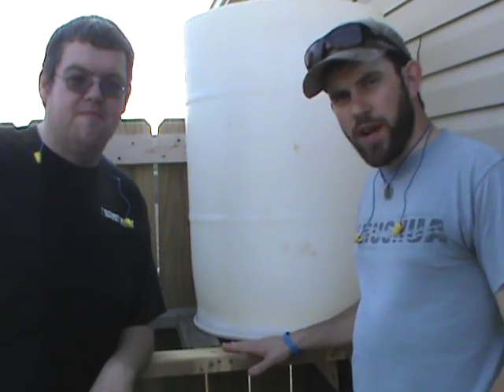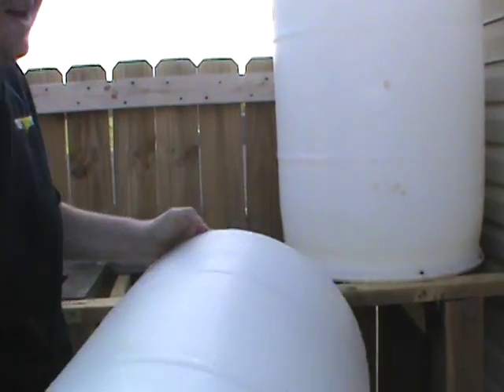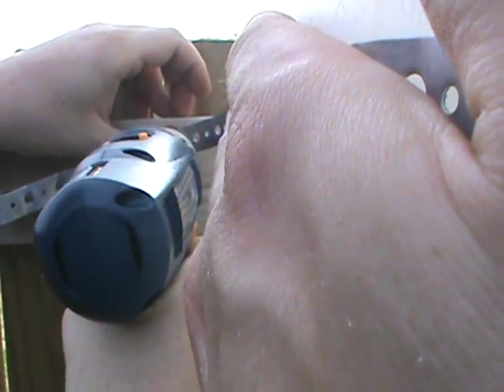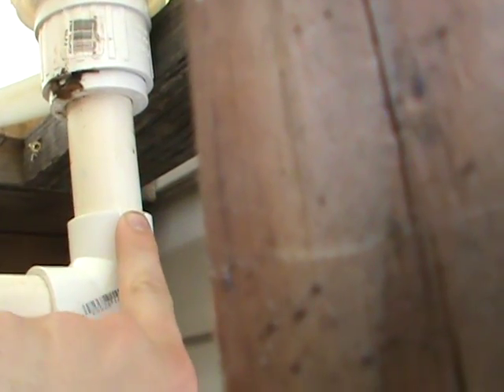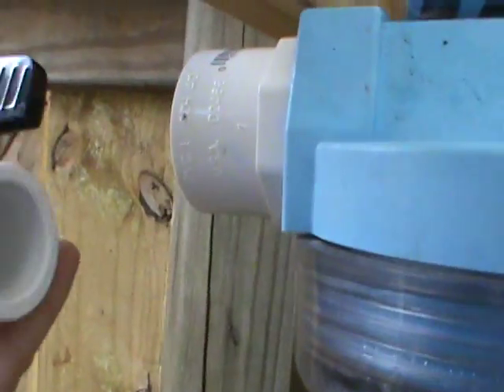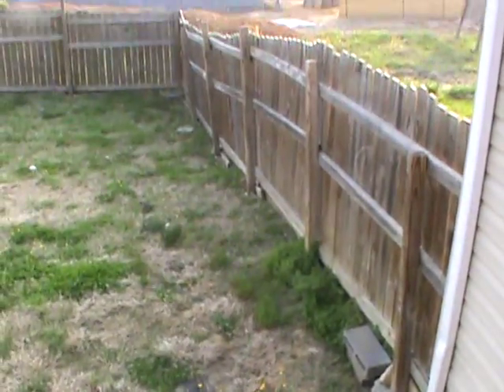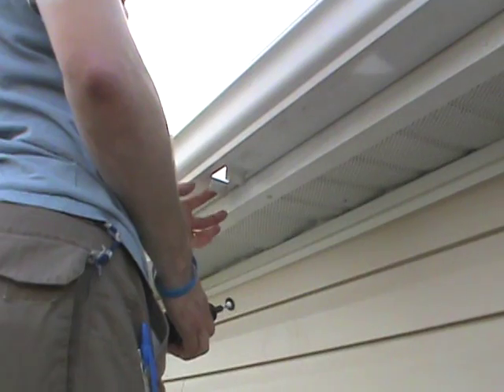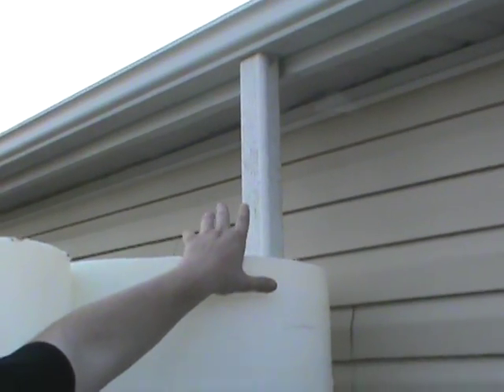HOW TO BUILD A RAIN CATCHMENT FROM START TO FINISH FOR BACK UP WATER AND EMERGENCY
In this video Scott joins me and we demonstrate how to build a rain catchment for water storage. This setup could potentially save your life in an emergency if the utilities no longer work and you need water. listed below is the parts list for the build.

safety equipment:
ear plugs
safety glasses
gloves

Tools needed:
saw
dremel tool(to cut out drain and cut gutter)
tape measure
pipe cutter
drill

parts list:
lowes part numbers are listed for pvc fittings
part#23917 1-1/12 x 1in bushing X3
part#22695 3/4 sch40 adapter for 1 inch pipe X3 (note this may vary for your inline filter)
1 of the above part number is needed for tthe overflow drain regardless though
part#23876 1 inch sch40 tee X1
part#21486 1 inch pvc ball valve X1
part#23870 1 inch sch40 elbow X1
part#23467 Oatey 8oz pvc pipe glue
part#?        2 inch to 1x1/2 inch threaded adapter
1 inch pipe about 5 feet of it
Inline water filter